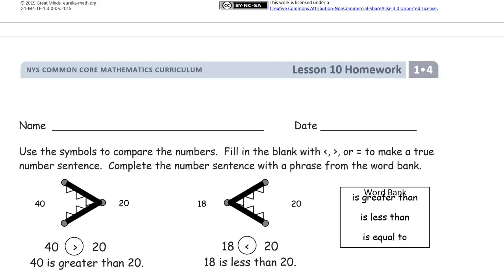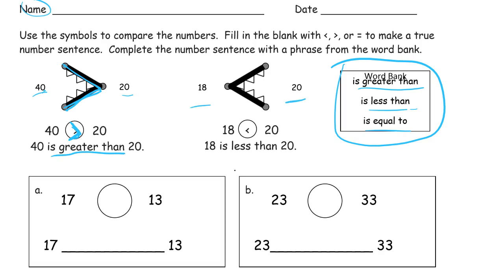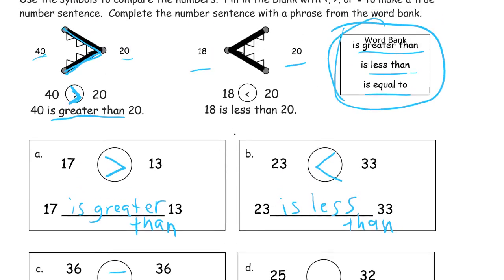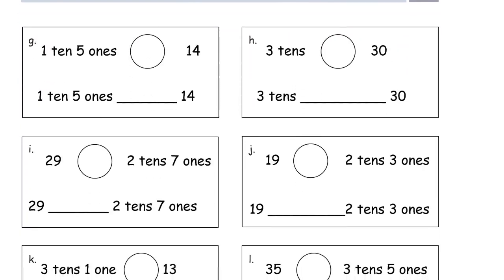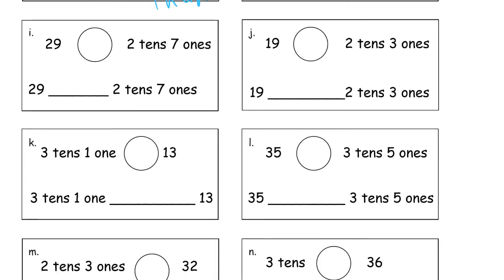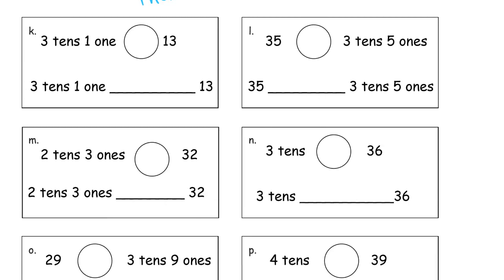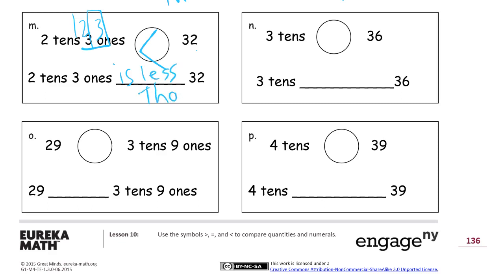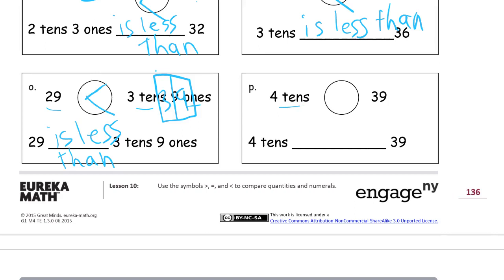lesson 10 homework module 4 grade 1